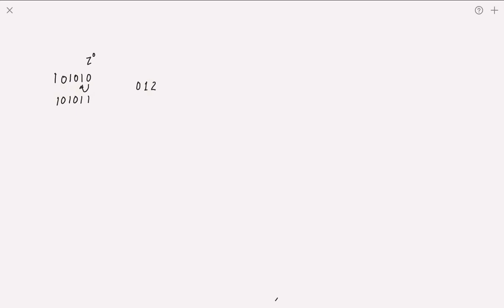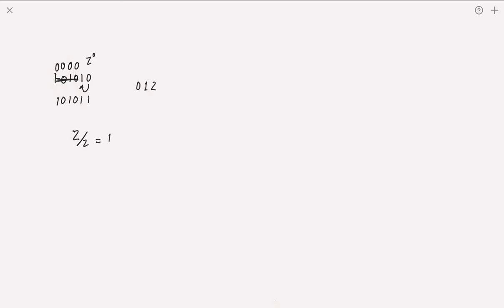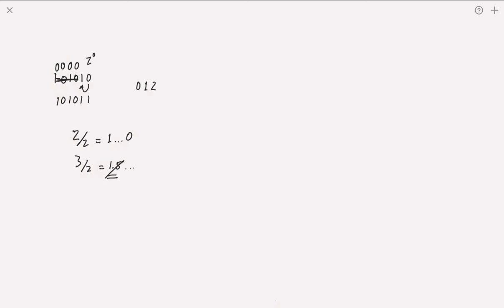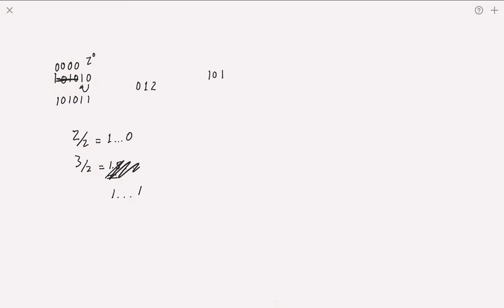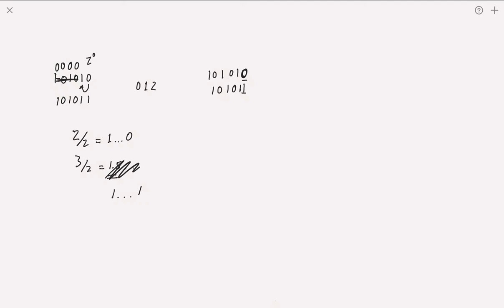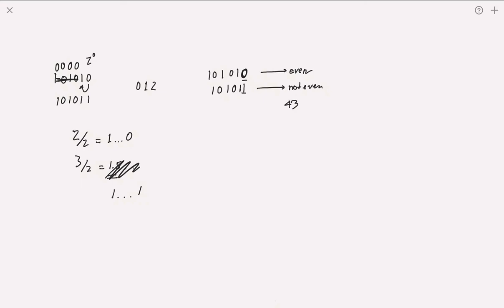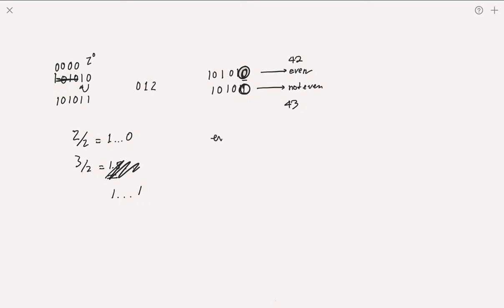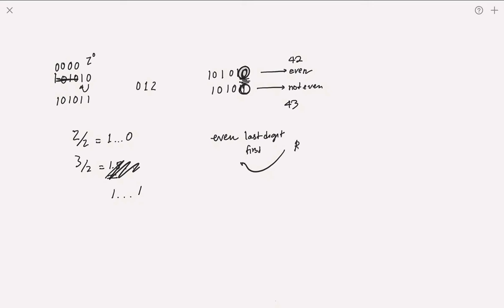Identify even vs odd binary number technical interview machine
Technical Interview bit manipulation identifying even odd numbers